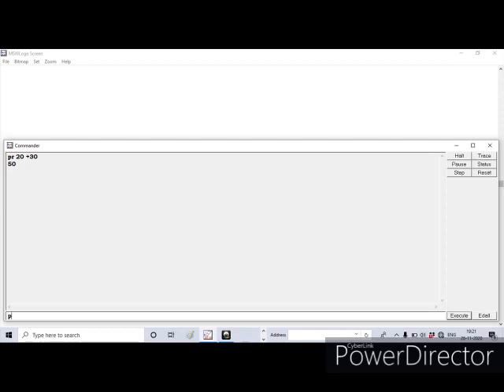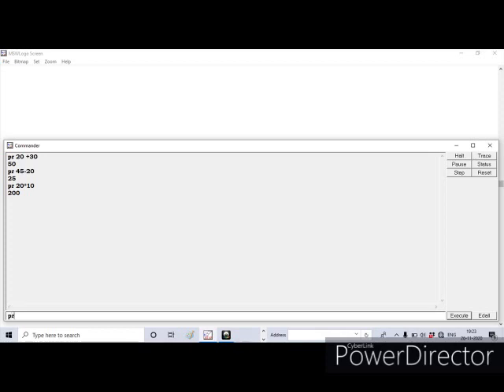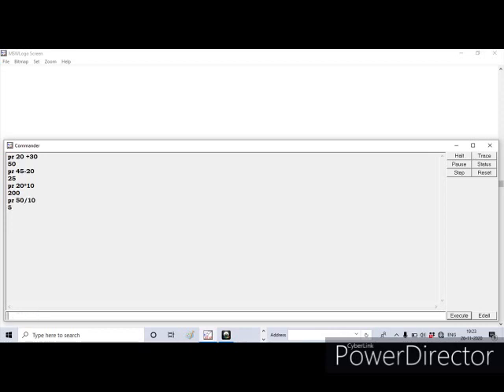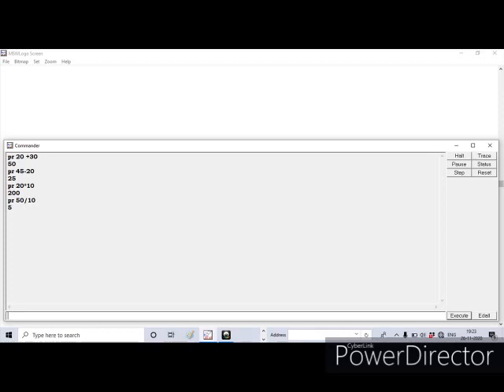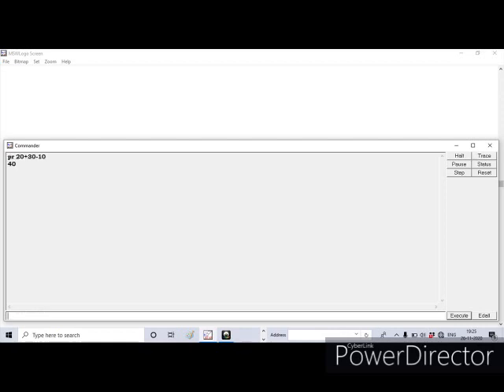calculation in logo part 1